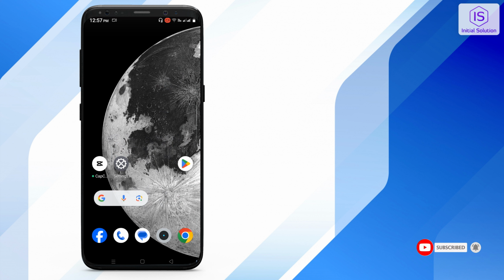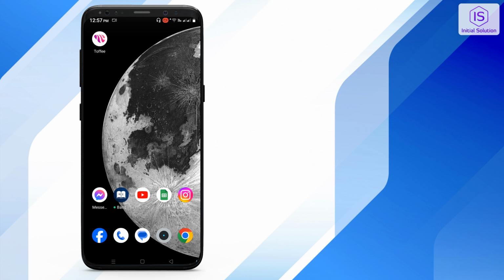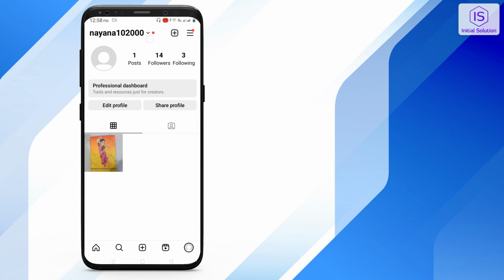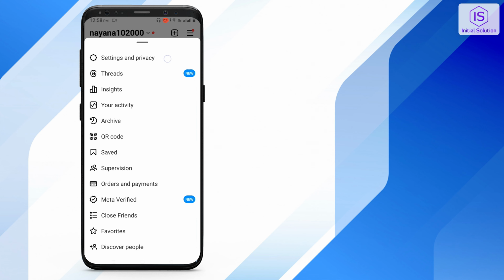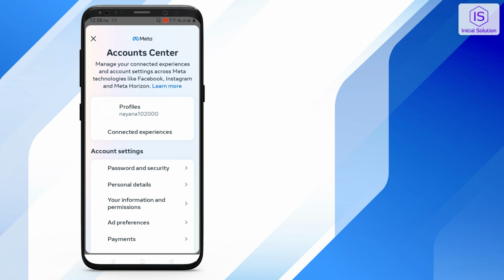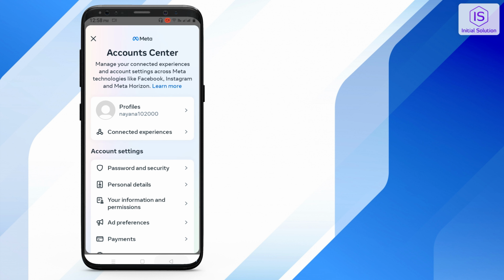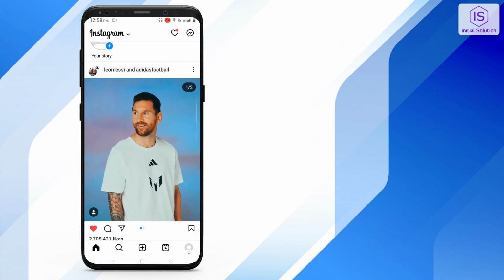How to fix Instagram messages update problem 2024 (Simple Steps)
Experiencing issues with the latest Instagram Messages update? Don't worry, we've got you covered! Learn how to fix the Instagram Messages update problem with our easy step-by-step guide. 📱💬

Step 1: Check Your Internet Connection.
Step 2: Update Your Instagram App to the Latest Version.
Step 3: Clear Instagram App Cache and Data.
Step 4: Log Out and Log Back into Your Instagram Account.
Step 5: Restart Your Device.
Step 6: Contact Instagram Support for Further Assistance.

📖 Chapters of How to Fix Instagram Messages Update Problem:
00:00: Introduction: Fixing Instagram Messages Update Problem
00:05: Welcome Message and Channel Introduction
00:12: Explanation of Instagram Messages Update Problem
00:23: Issue: Missing Messenger Option on Instagram
00:29: Possible Cause: Absence of Messenger App
00:39: Solution 1: Installing Messenger App from Play Store
00:50: Step 1: Search for Messenger App on Play Store
00:57: Step 2: Install Messenger App
01:05: Solution 2: Connecting Facebook Account to Instagram
01:19: Step 1: Accessing Account Center in Instagram
01:29: Step 2: Connecting Facebook Account for Messenger Option
01:38: Conclusion and Recap of Solutions
01:46: Call to Action: Like, Comment, Share, Subscribe, and Hit the Bell Icon
01:52: Sponsorship Announcement: Xirosoft Services Introduction
01:59: Xirosoft Offered Services: Graphic Design, UI/UX Design, Digital Marketing, and Web Development
02:07: Sponsorship Details and Call to Action: Checking the Description for More Information